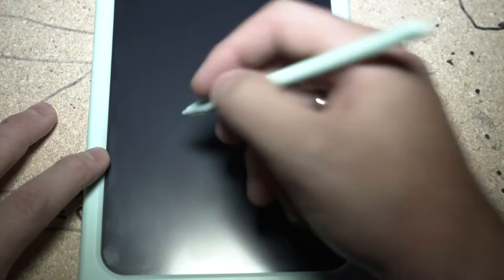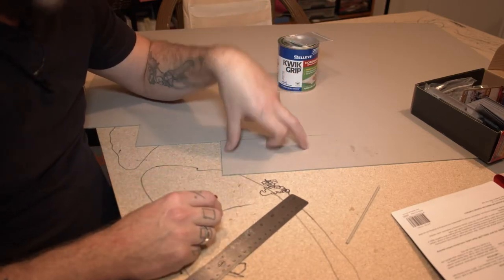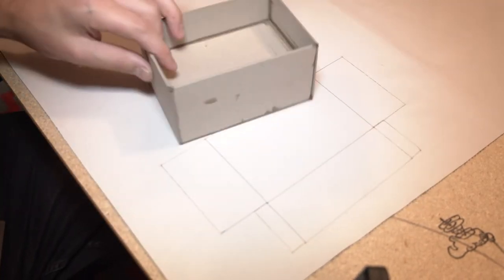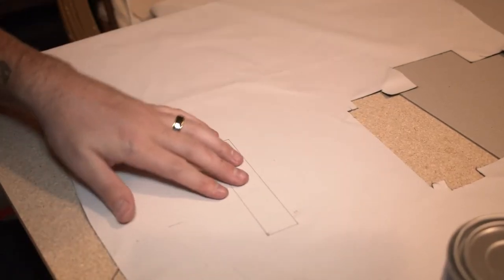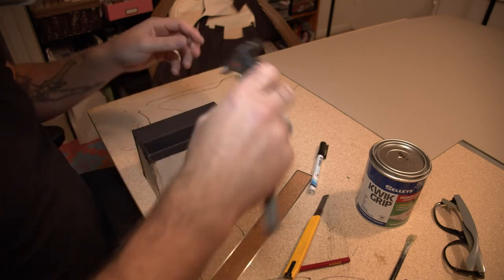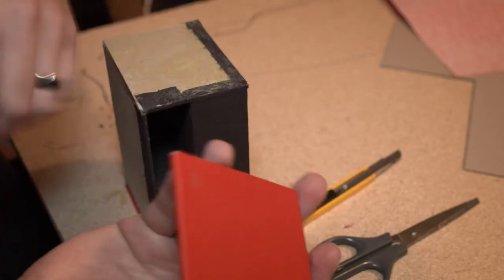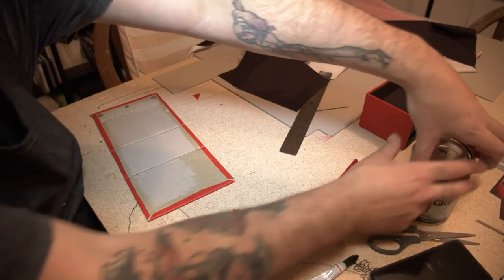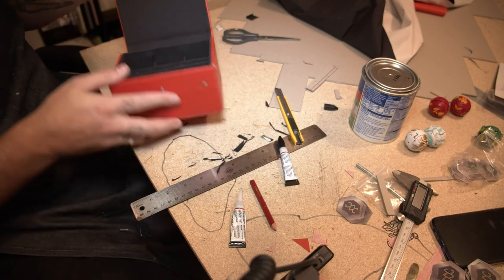How to Build a Deck Box for Bakugan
Thats right gamers we are building a deck box for your TCG game. To be more specific a deck box for Bakugan. This came about as there is an extreme lack of box's for this game.

Stuff N Things
Cardboard

Monday Madness is my weekly show of Stuff N Things. Every Monday I will hopefully bring you some cool and interesting stuff that may or may not help with your gaming life.

So make sure to come back every Monday at 5:30pm AEST or 3:30am EST for a new episode.